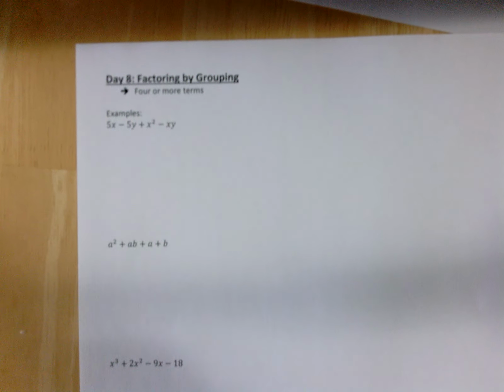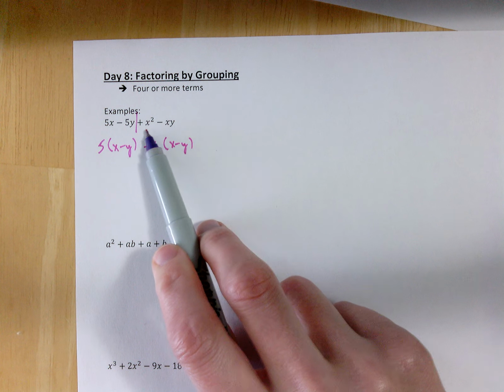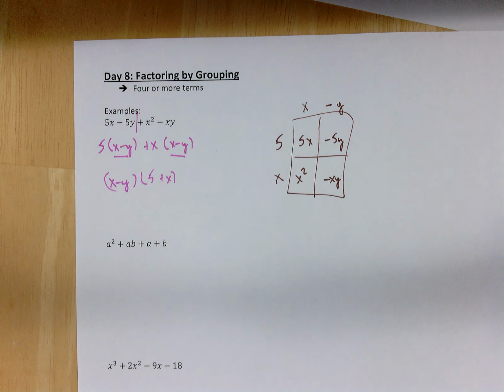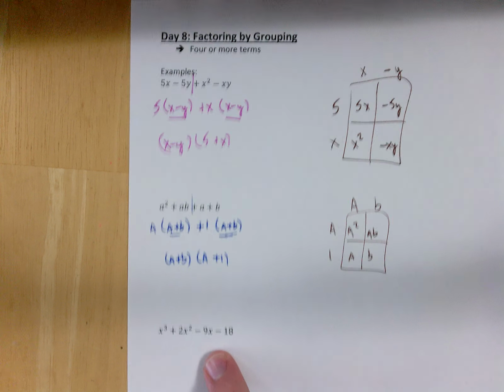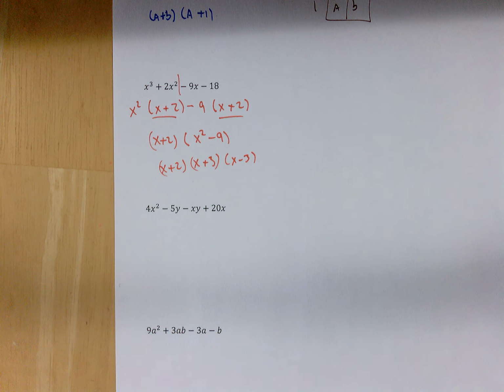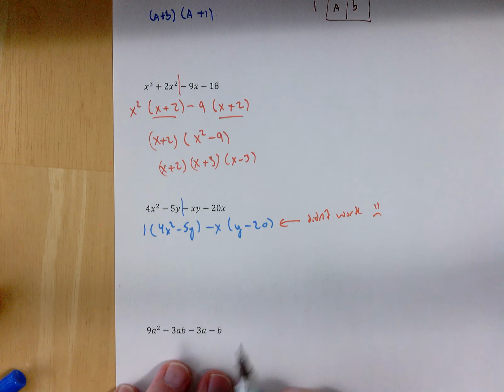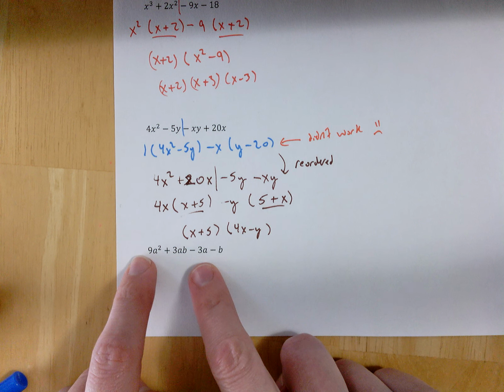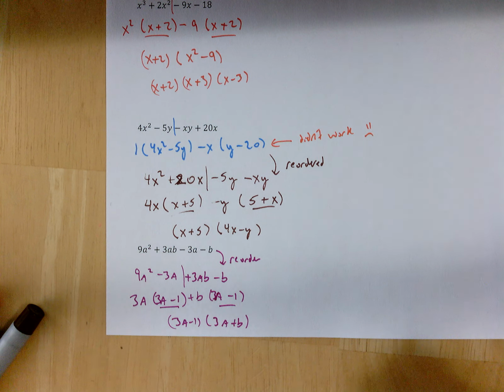Factoring Polynomials by Grouping